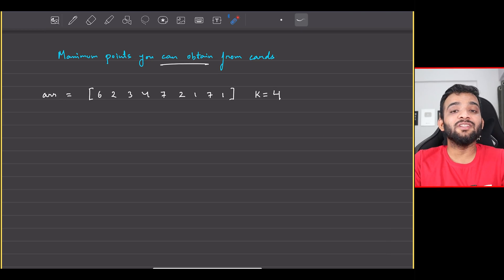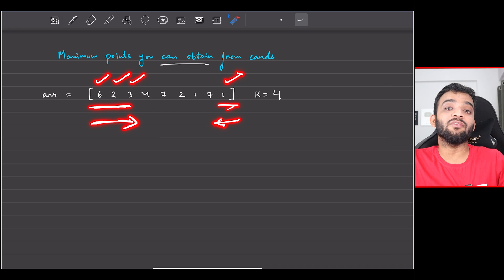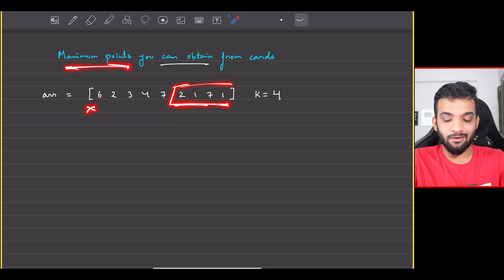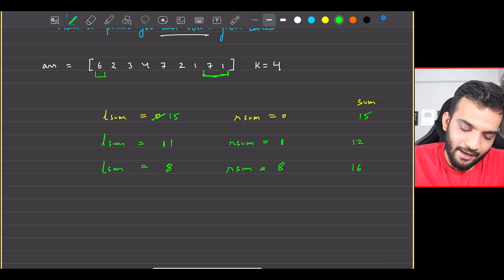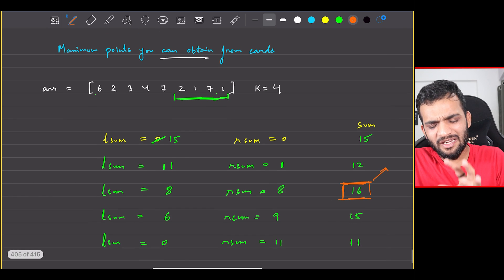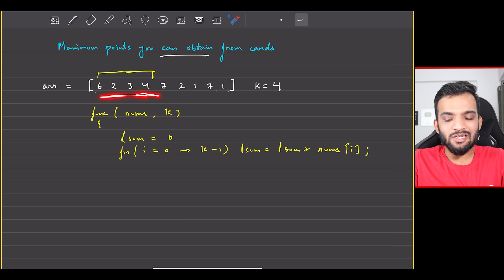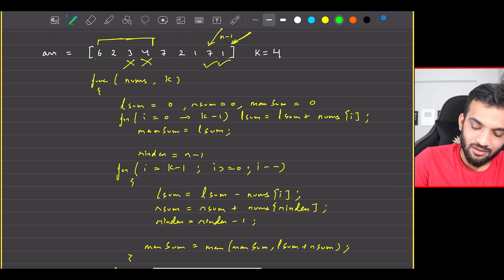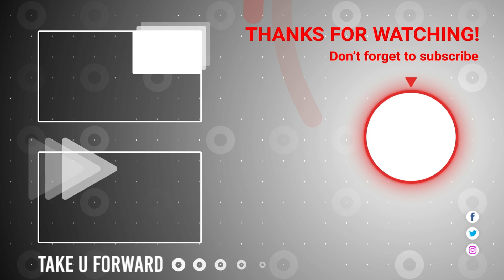L2. Maximum Points You Can Obtain from Cards | 2 Pointers and Sliding Window Playlist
Maximum Points You Can Obtain from Cards